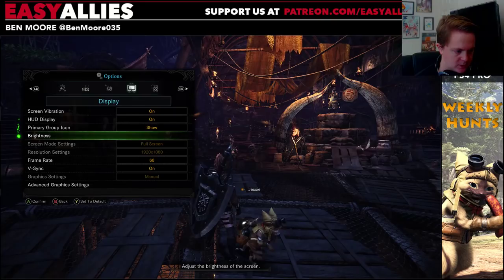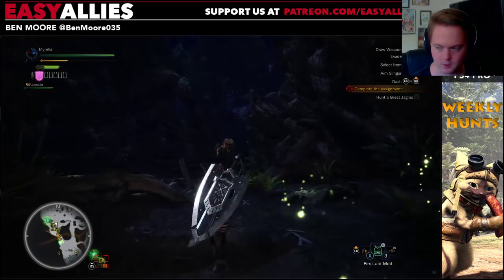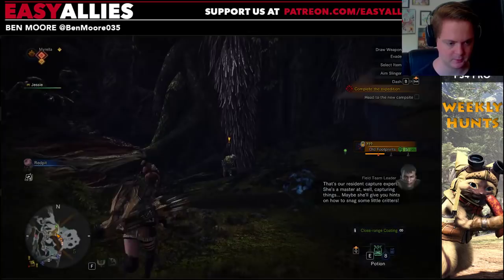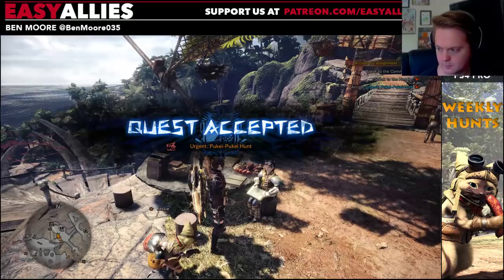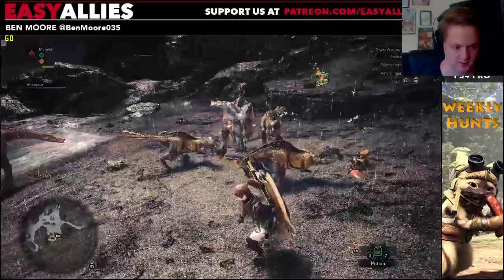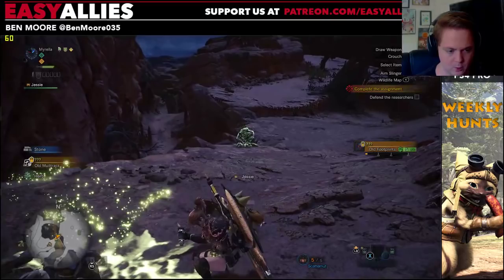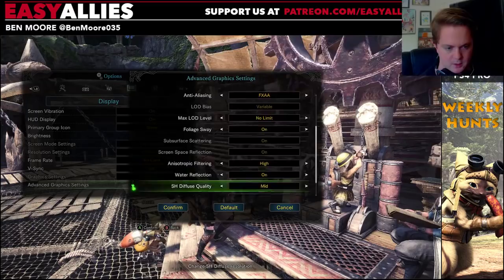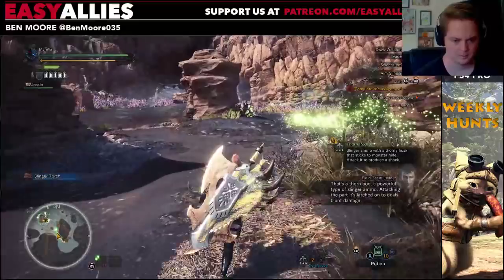PC Preview! - Weekly Hunts, July 29, 2018 - Monster Hunter: World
Ben gets an early taste of Monster Hunter: World on PC and feels the difference of 60 FPS.